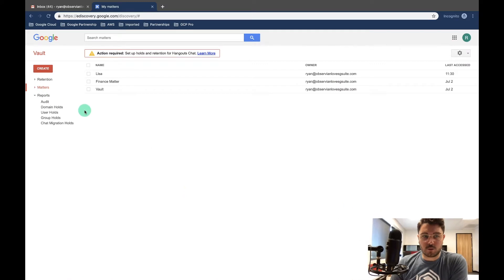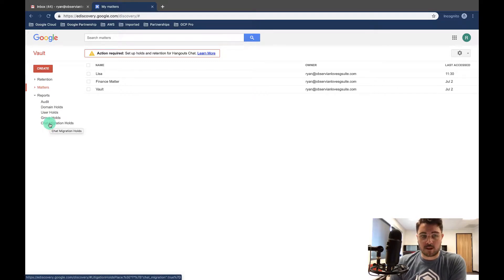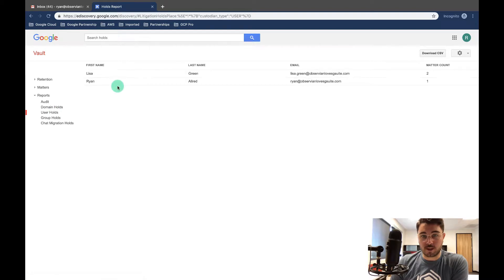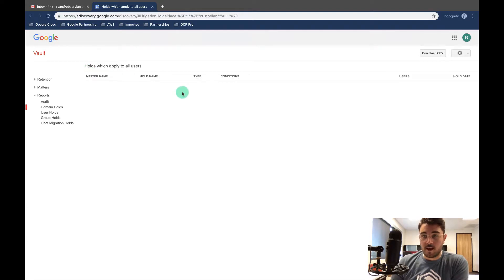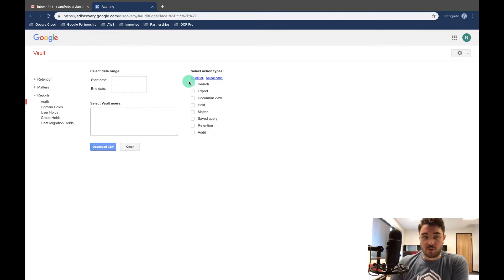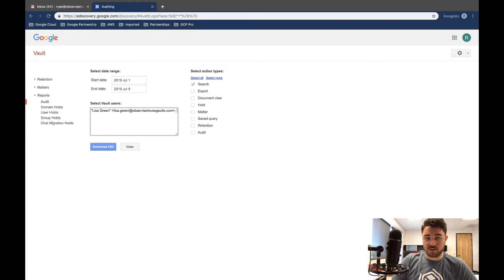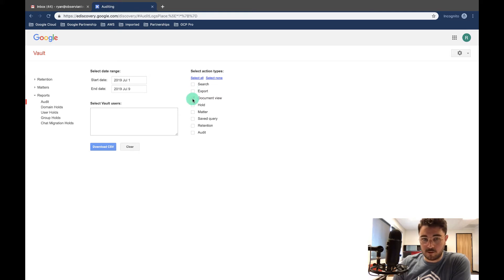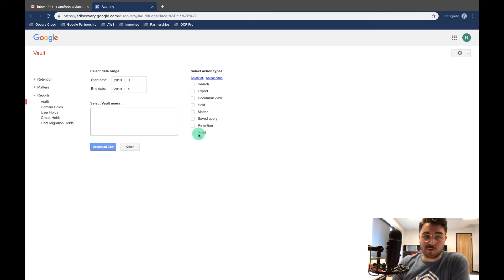Google Vault Reporting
Discover the Google Vault Reporting tools. Audit all account activity to insure your archived email is being accessed by approved users.